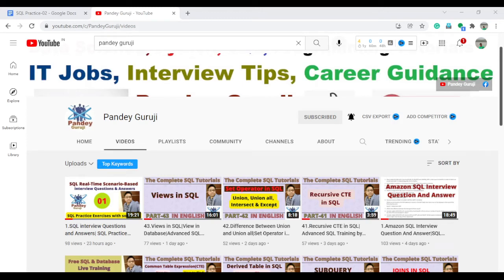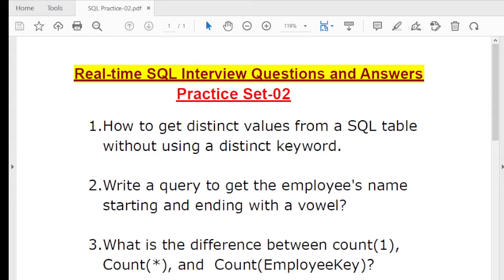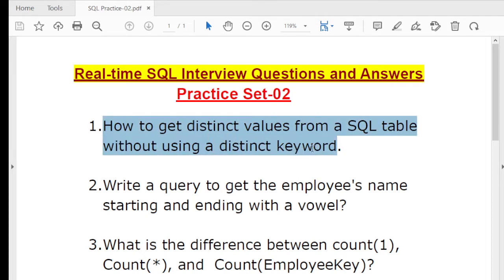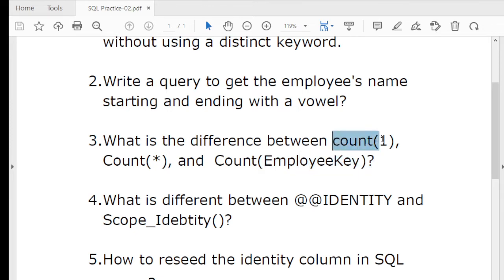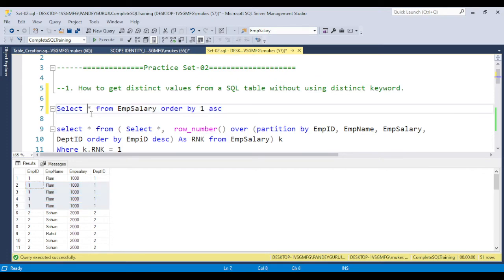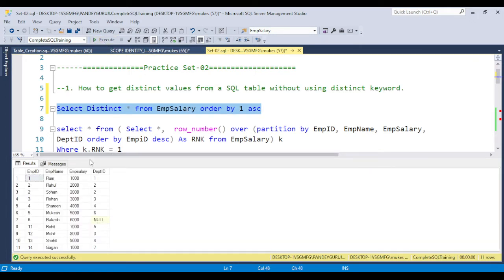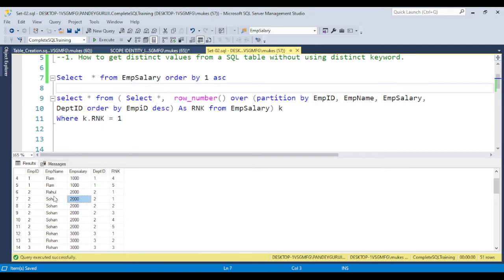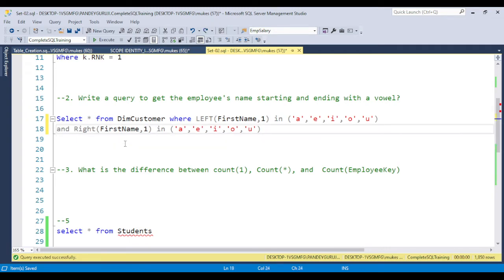02.SQL Interview Questions And Answers for freshers|SQL Scenario based Questions| Pandey Guruji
How to get distinct values from a SQL table without using a distinct keyword.

Write a query to get the employee's name starting and ending with a vowel?

What is the difference between count(1), Count(*), and  Count(EmployeeKey)?

What is different between @@IDENTITY and Scope_Idebtity()?

How to reseed the identity column in SQL server?
The differences between them are:

SCOPE_IDENTITY, IDENT_CURRENT, and @@IDENTITY are similar functions in that they return values inserted into IDENTITY columns.
SCOPE_IDENTITY and @@IDENTITY will return the last identity values generated in any table in the current session.
However, SCOPE_IDENTITY returns values inserted only within the current scope;
@@IDENTITY is not limited to a specific scope. A scope is a module; a Stored Procedure, trigger, function, or batch.

SCOPE_IDENTITY is:

SCOPE_IDENTITY returns the last IDENTITY value inserted into an IDENTITY column in the same scope.
SCOPE_IDENTITY returns the last identity value generated for any table in the current session and the current scope.
A scope is a module; a Stored Procedure, trigger, function, or batch.
Thus, two statements are in the same scope if they are in the same Stored Procedure, function, or batch.
The SCOPE_IDENTITY() function will return the NULL value if the function is invoked before any insert statements into an identity column occur in the scope.

What IDENT_CURRENT is
IDENT_CURRENT is:
IDENT_CURRENT returns the last identity value generated for a specific table in any session and any scope.
IDENT_CURRENT is not limited by scope and session; it is limited to a specified table.

@@IDENTITY is:
@@IDENTITY returns the last identity value generated for any table in the current session, across all scopes.
After an INSERT, SELECT INTO, or bulk copy statement completes, @@IDENTITY contains the last identity value generated by the statement.
If the statement did not affect any tables with identity columns, @@IDENTITY returns NULL.
If multiple rows are inserted, generating multiple identity values, @@IDENTITY returns the last identity value generated.
The @@IDENTITY value does not revert to a previous setting if the INSERT or SELECT INTO statement or bulk copy fails, or if the transaction is rolled back.